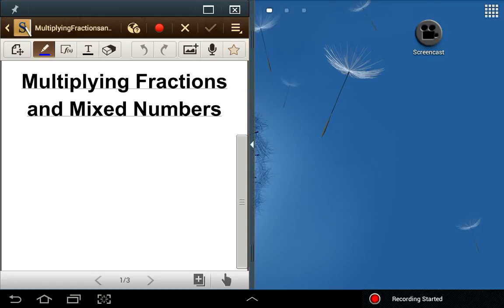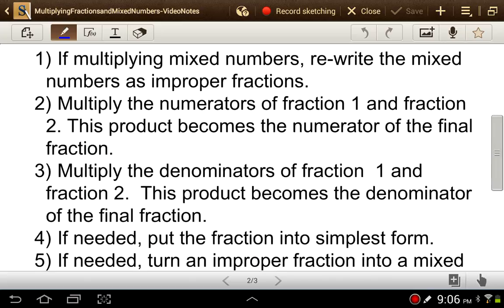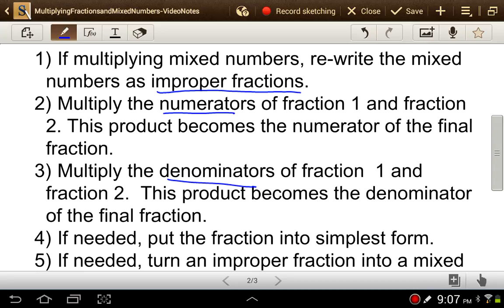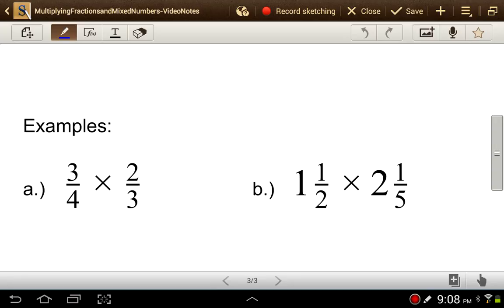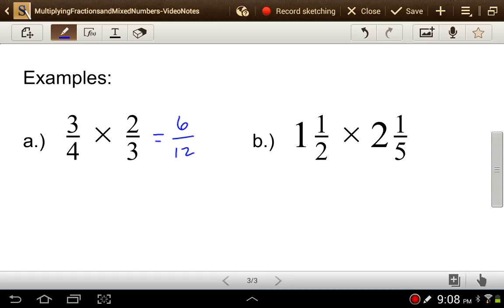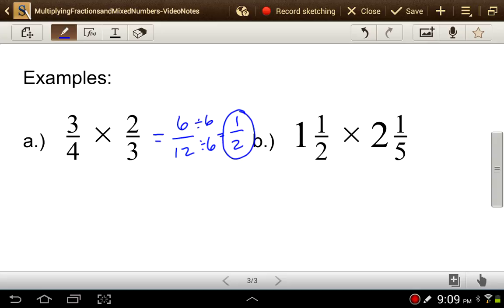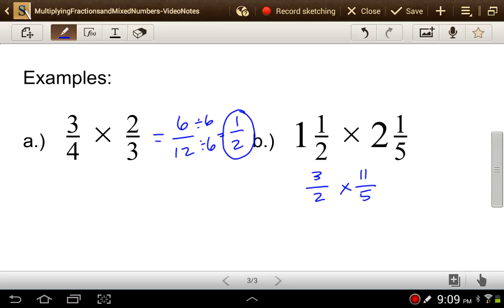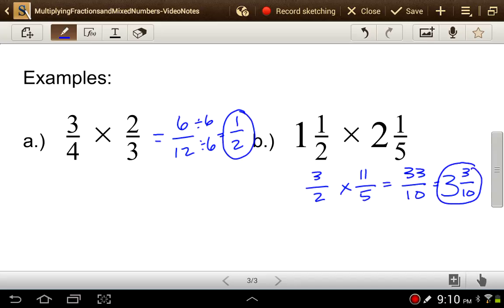Multiplying Fractions and Mixed Numbers